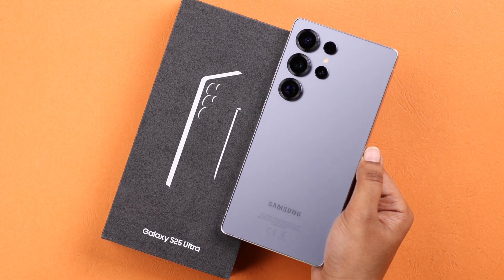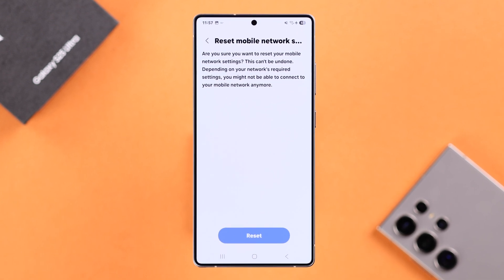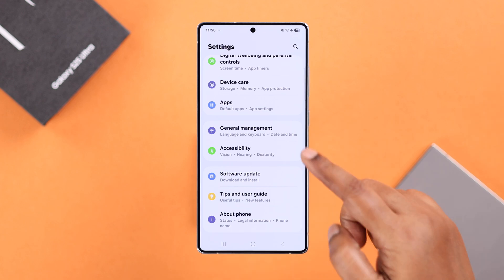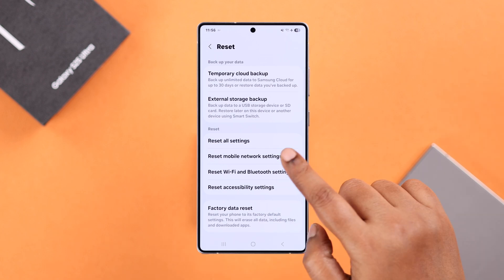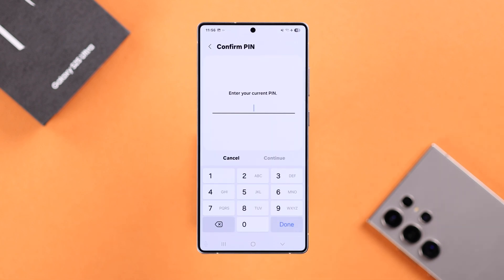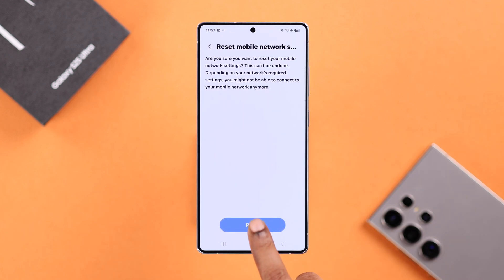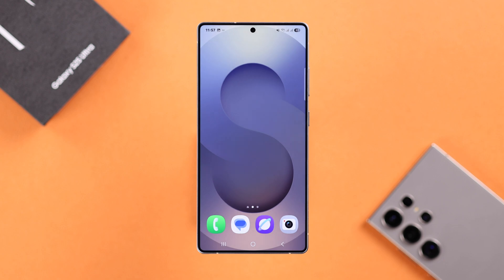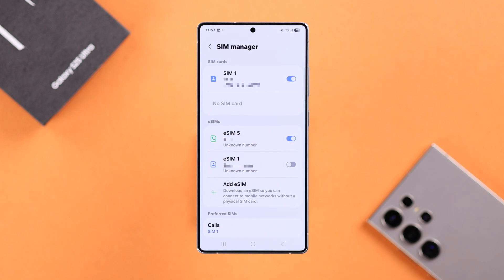Galaxy S25 Ultra/S25+: How to Reset Mobile Network Settings on Samsung!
You know, you can reset mobile network settings on Samsung Galaxy S25 Ultra, S25+, and S25 (Samsung One UI) to fix cellular connectivity issues once and for all. Need help to perform a Mobile Network Settings Reset on the Galaxy S25 Series Phones? You’ve come to the right video.

The Fix369 Team brought you a step-by-step guide to reset Mobile Network settings on Samsung Galaxy S25 Ultra/Plus effectively.